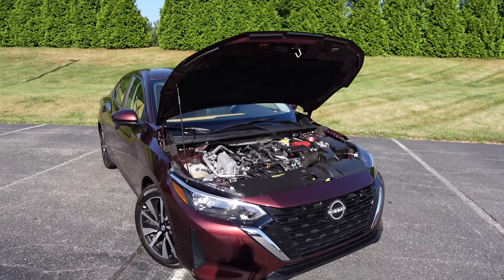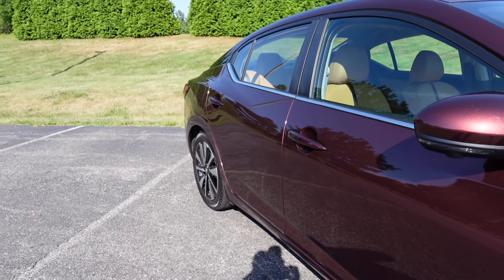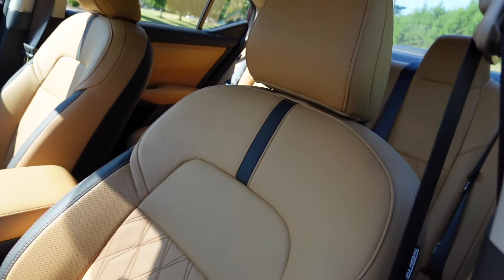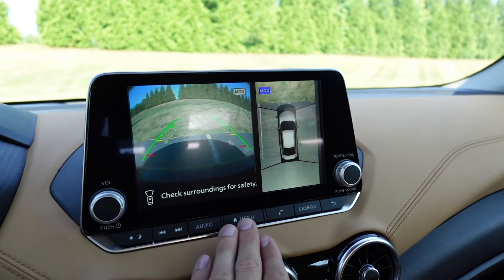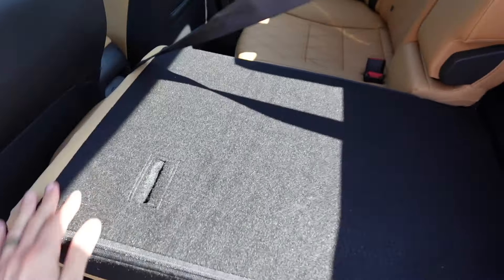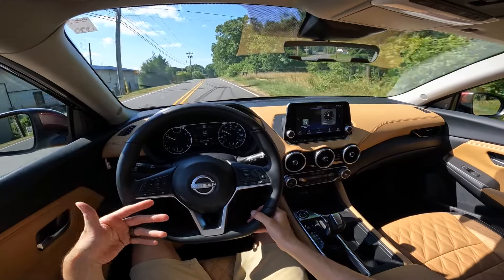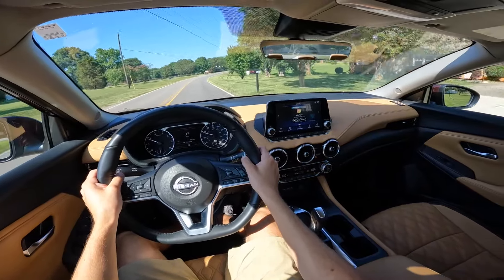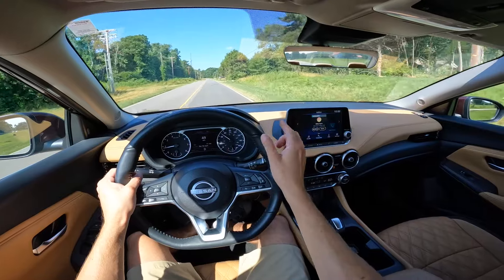2024 Nissan Sentra SV Premium: Start Up, Walkaround, Test Drive and Review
👋 Looking for an affordable compact car? Check out the 2024 Nissan Sentra SV with SV Premium Package. This Sentra comes in priced at $27,500 and is painted in Rosewood Metallic! This sedan is a low cost option and offers plenty of technology and features. The SV with the premium package even gets a stylish interior with quilter leather and nice color contrast. The style of the 2024 Nissan Sentra SV is pretty sharp for an inexpensive car. Nice lines and an overall good size for a compact sedan. The 2024 Sentra has a lot of space for the interior and is a much better size for taller drivers compared to the Versa. I wills ay the seats are a bit stiff and the base is pretty flat. So if you're used to higher end cars, this will be a slightly uncomfortable. They are ok overall, but could use more padding to be comfortable for long trips. At my height, my legs do feel a bit cramped. But for a sub $30k car the Sentra is a good option with what it has to offer. The interior does give this Sentra a nice touch of luxury tho. The 4 cylinder engine isn't that powerful but can get up to speeds adequately.

Our Equipment:
- 64GB SD Card
2024 Nissan Sentra SV Premium: Start Up, Walkaround, Test Drive and Review